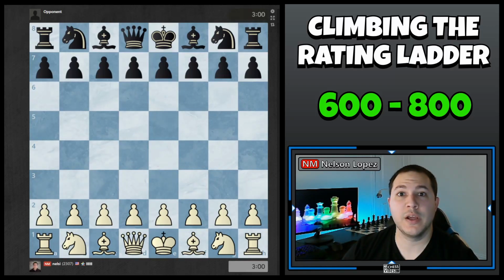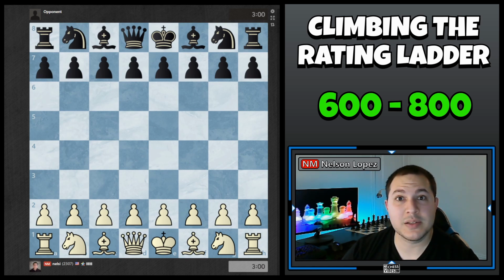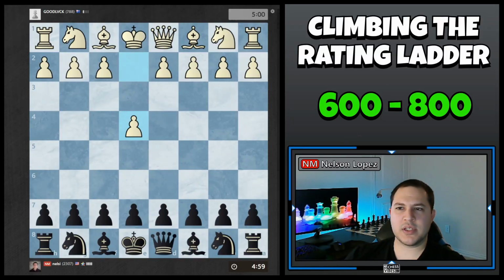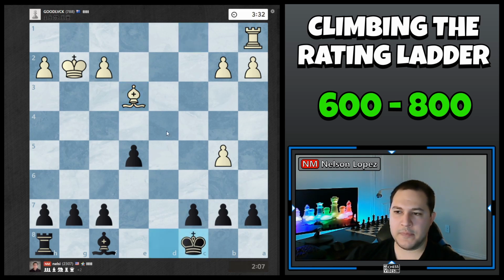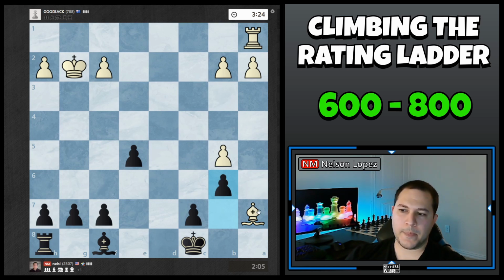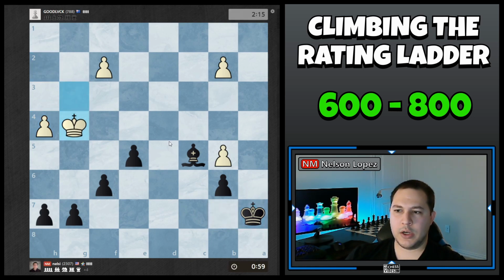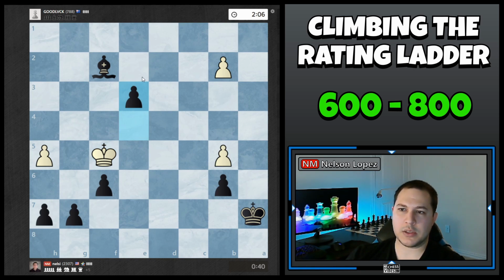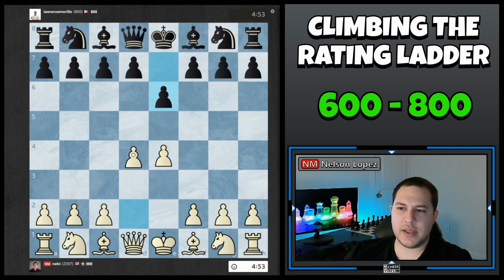Chess Rating Climb: 600-800 | Chess Strategy, Ideas, Concepts for Beginner and Intermediate Players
And don't forget to add me as a friend:  👍👍

Recommended Endgame Book:
☞Winning Chess Endgames 📘♜

Recommended Tactics Books:

☞ 1001 Deadly Checkmates
☞ 1001 Brilliant Ways to Checkmate

About this video:
This is the start of a series where I play games against players from different rating levels, starting at 600 to 800 and working all the way up to 2200.  I try to focus on the thought process behind the moves I'm making.  You will learn all sorts of chess strategies, chess tactics, chess ideas, and chess concepts.  I talk about how to think during a chess game and what the thought process should be.